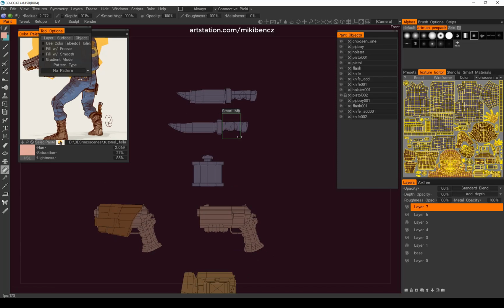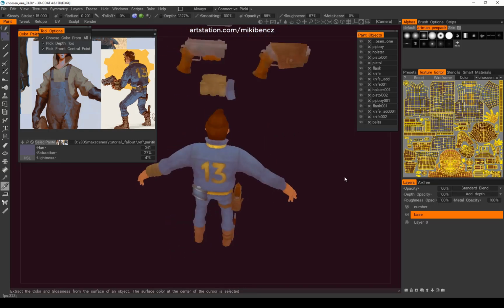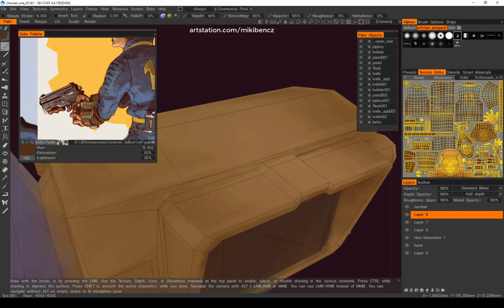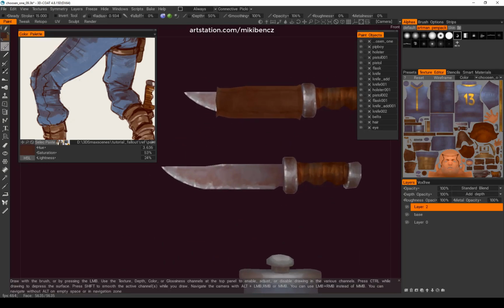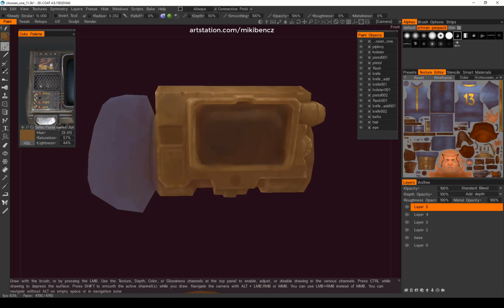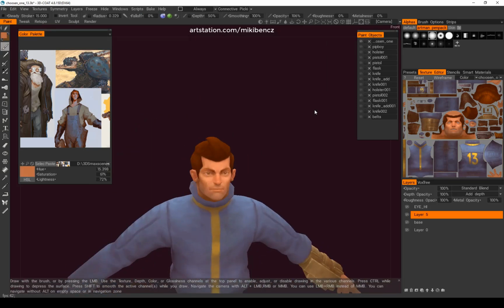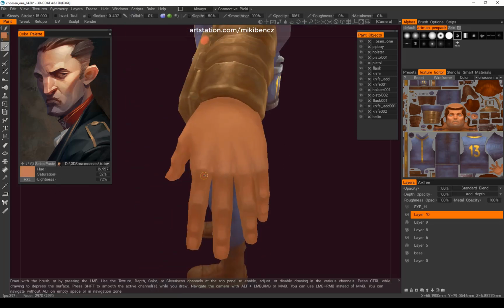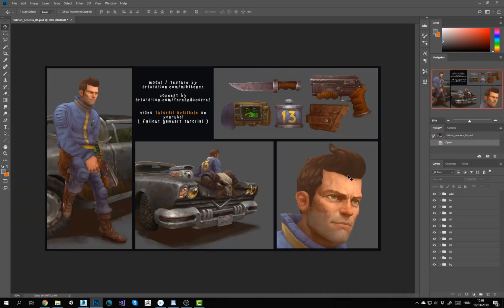Fallout 2 Game art tutorial / commentary - 06 Character texturing (handpainted texture)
witness as I commentate 2 hours of texturing in one sitting.. 90% of this video is either me looking for words, or making sound effects related to sitting or dry mouth.. but in the last 10% I try and explain handpainting a character texture from start to finish using 3d-coat and photoshop. At the end of the video, I explain the whole process again, using the final process images, so if you look for a short version or you have a deadline tomorrow jump to the end..